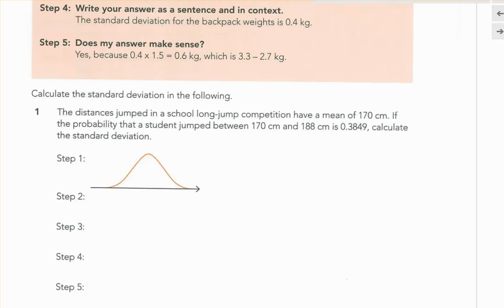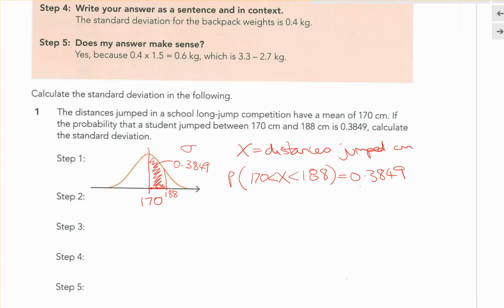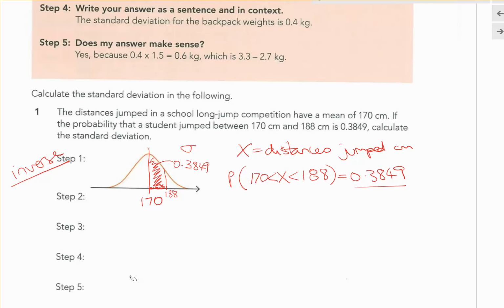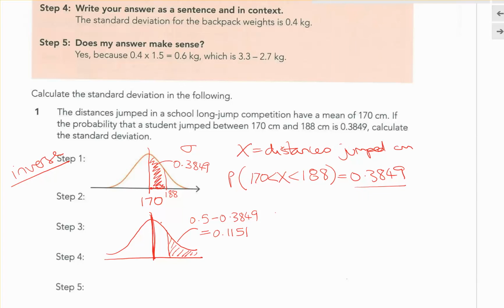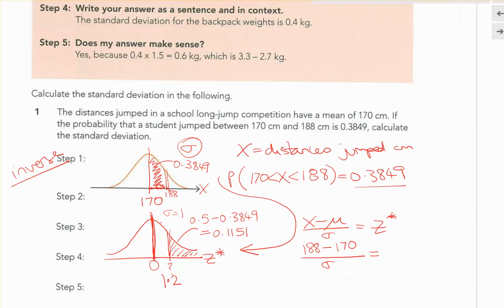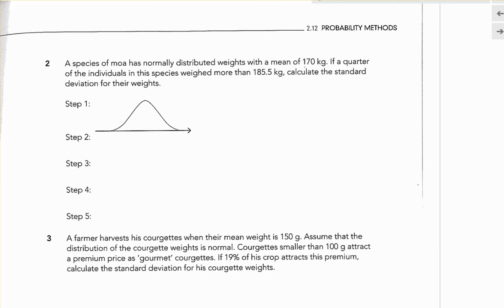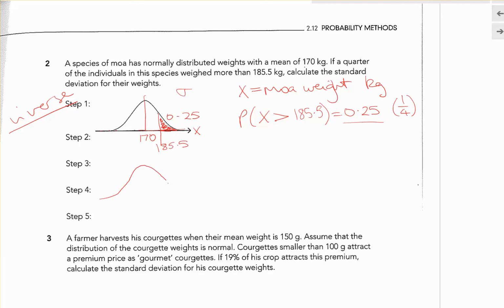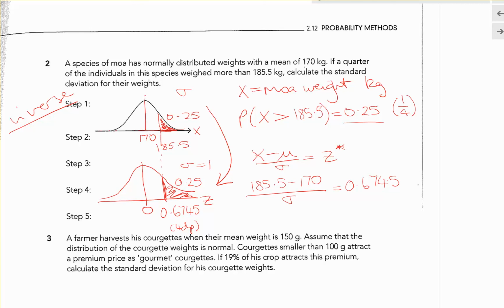Finding the std dev 2 examples